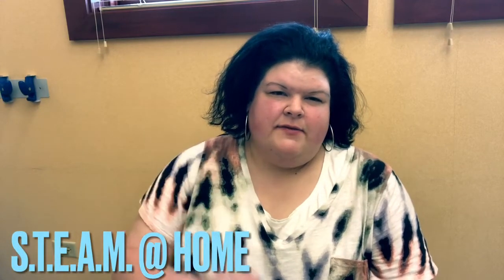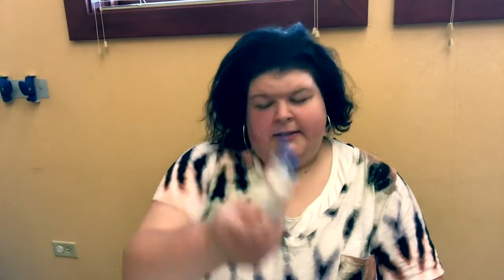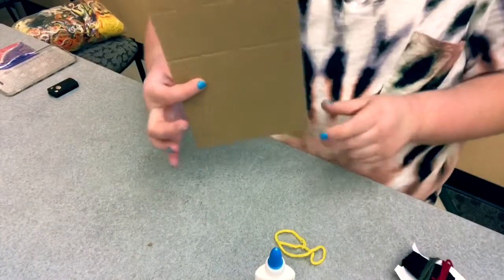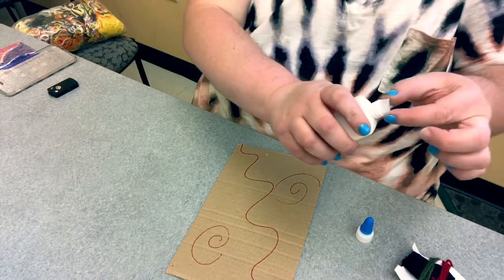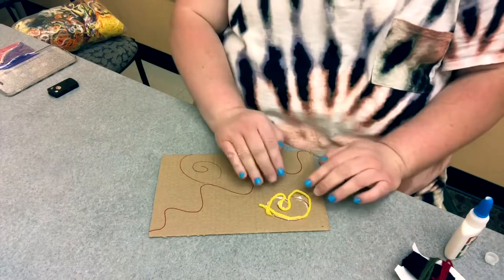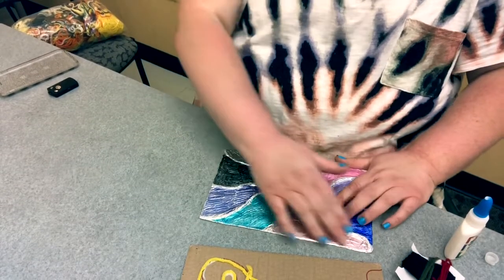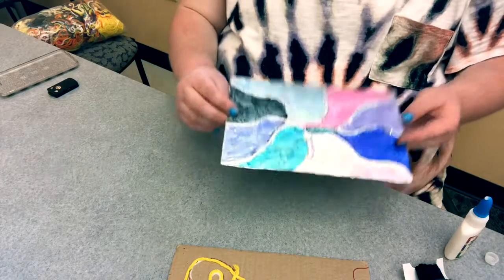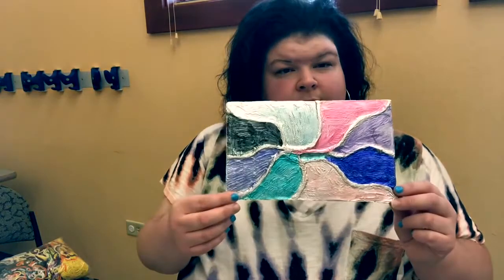S.T.E.A.M. @ Home: Yarn and Foil Relief